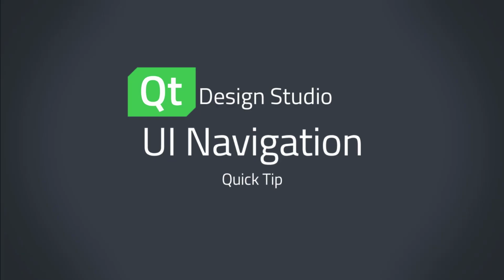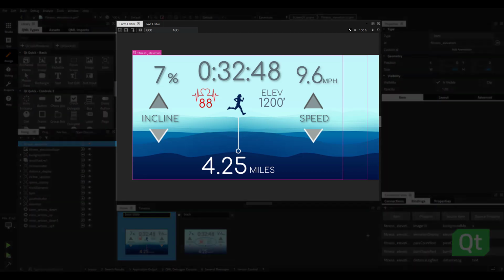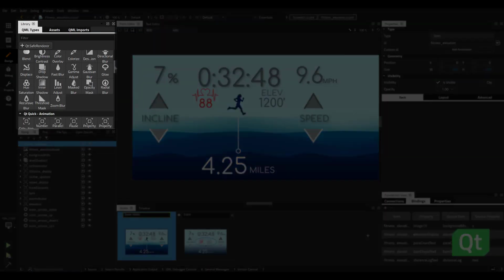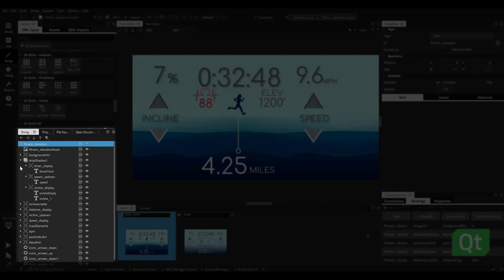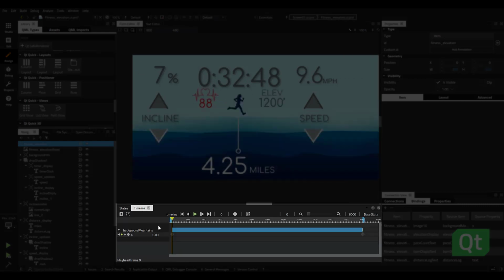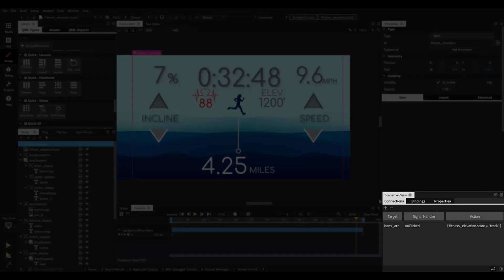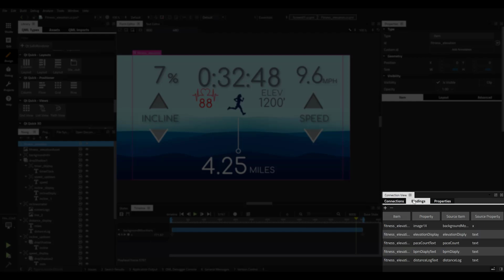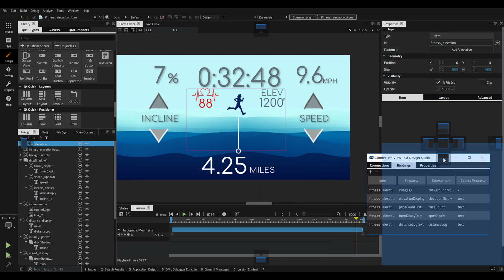Qt Design Studio QuickTip: UI Navigation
Join Shawn Dorsey, a Senior Technical Artist at The Qt Company, as he guides us through a series of Quick Tips aimed at explaining the primary functionality of Qt Design Studio.

Part One: UI Navigation

Qt Design Studio is an easy-to-use design tool that lets designers import designs from Sketch and Photoshop to Qt, animate them, test them live on the target hardware, and turn them into QML code developers can use.

For more information on the design capabilities of the Qt ecosystem,